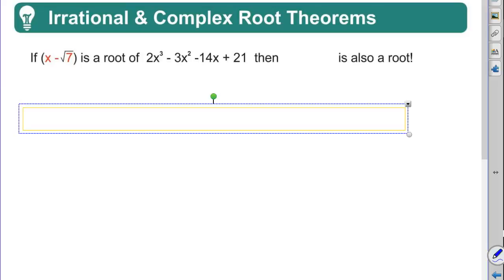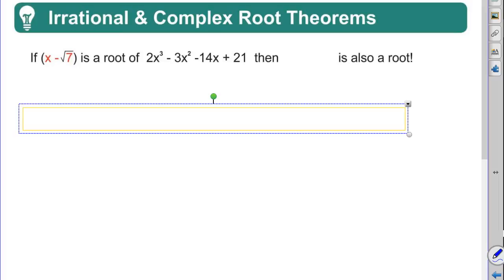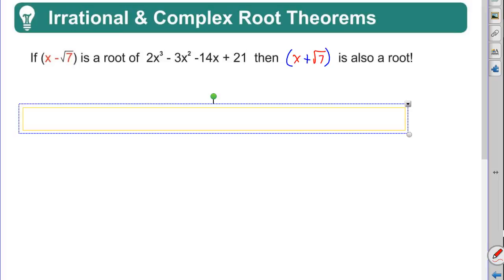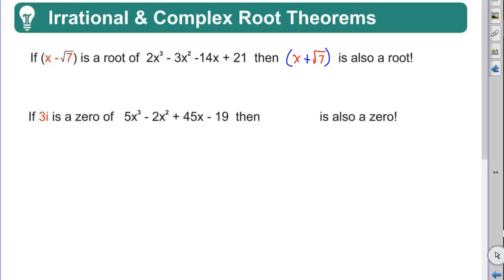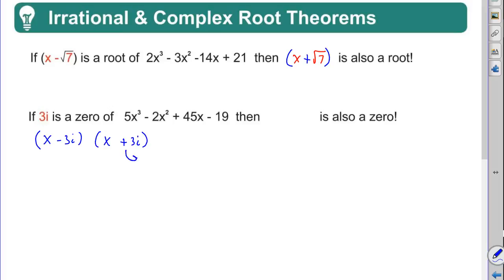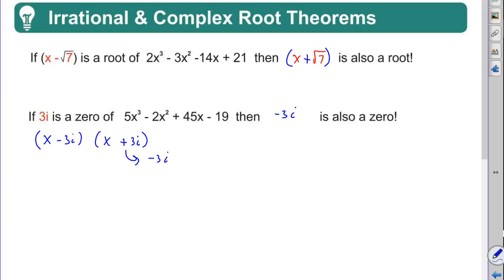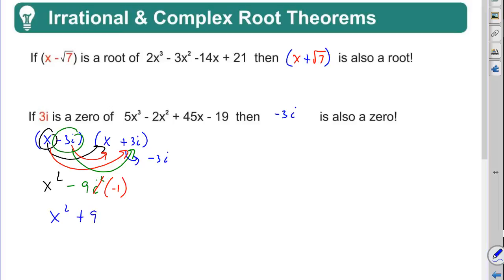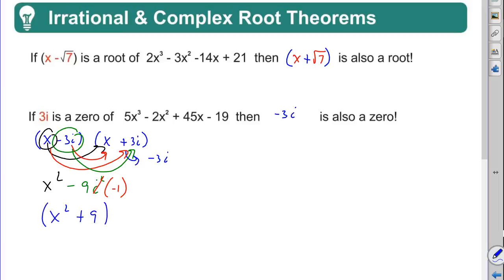Algebra 2 Chapter 6B Quick Review: Irrational & Complex Root Theorems by Rick Scarfi